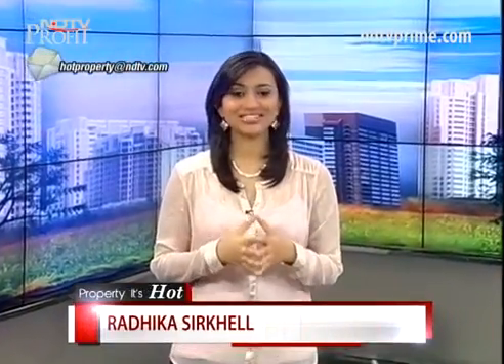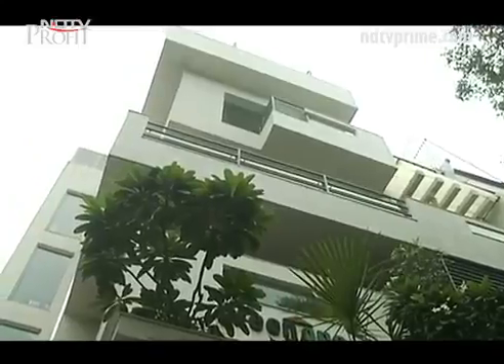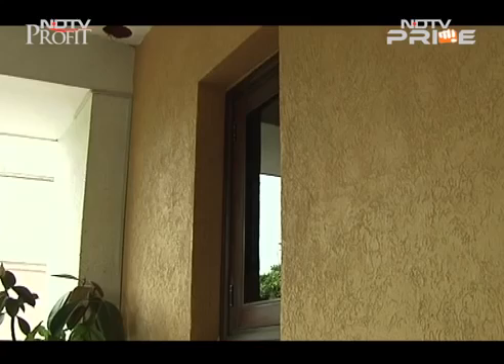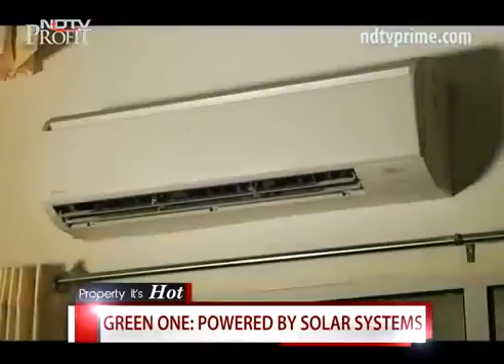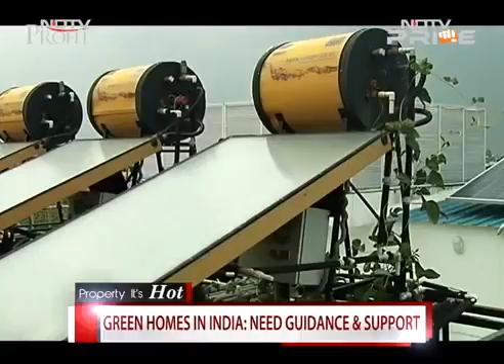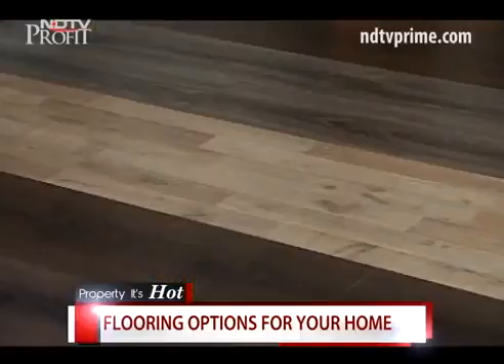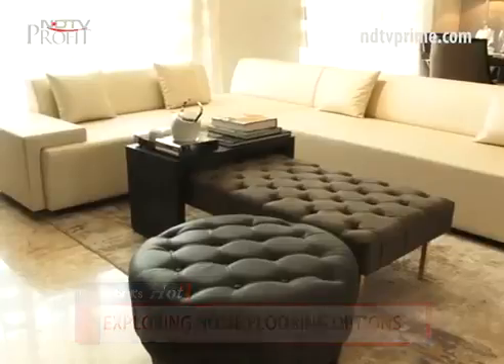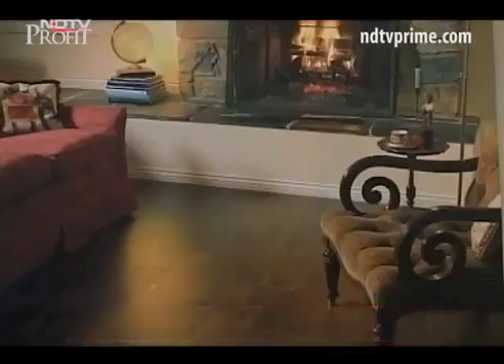India's first registered green home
Prasanto Roy takes us inside his home 'Green One' in Delhi which holds the proud honour of being India's first registered Green Home. Roy's intelligently built bungalow is rated 5 star by TERI under the SVAGRIHA rating system.